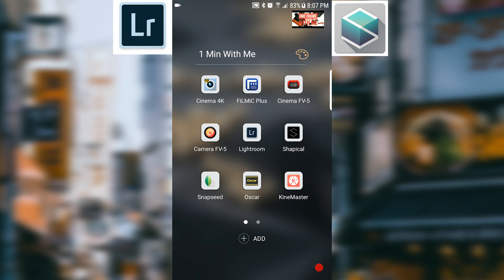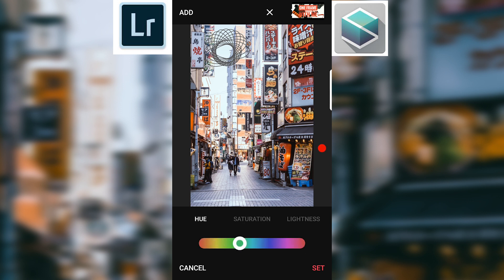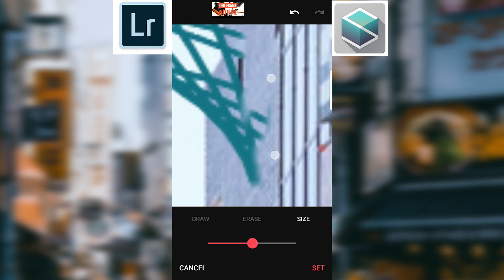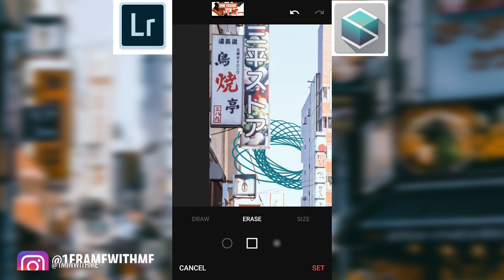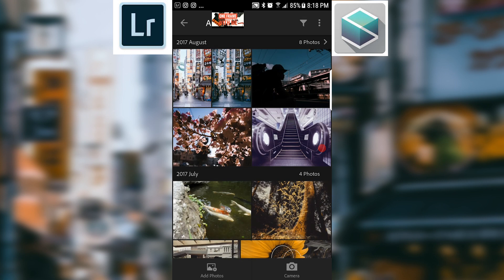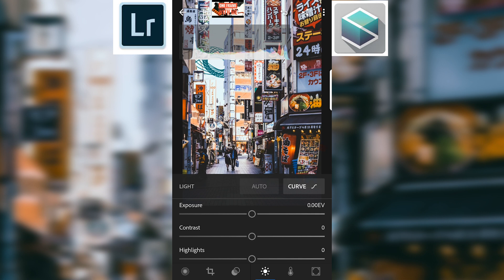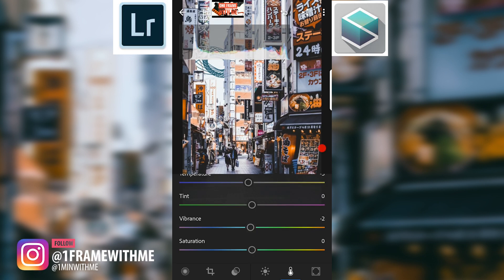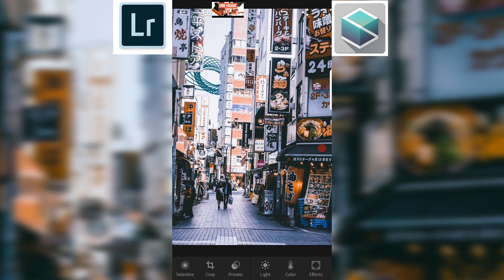Mobile Photography LIGHTROOM update....1 Min With Me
Filmed on my Samsung S7 Edge Cellphone

My equipment
 Cinema Mount Professional Universal Smartphone Stabilizer Rig Mount - Retail Packaging - Orange
by Cinema Mount

GripTight GorillaPod Stand For Small Tablets - This Stand and Tripod Will Provide You a Multitude of Multi-Media Solutions
by Joby

SUTEFOTO Handheld Stabilizer for Camera Video DV DSLR Nikon Canon, Sony, Panasonic
by Sutefoto

by Rode

Sony Xperia
Edited in Adobe Premiere pro CC & Adobe CC
Color grading in DaVinci Resolve 12